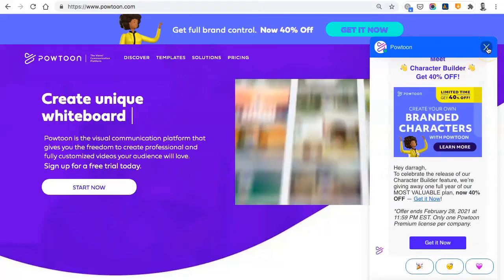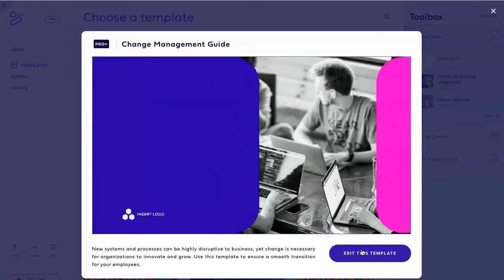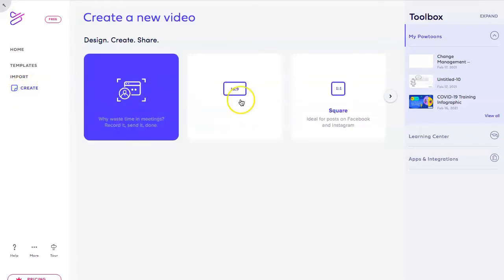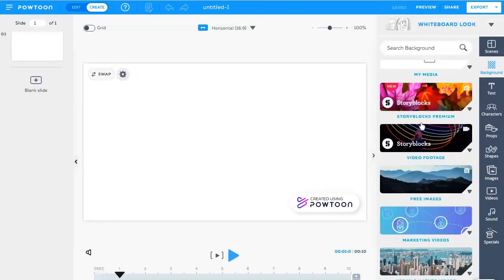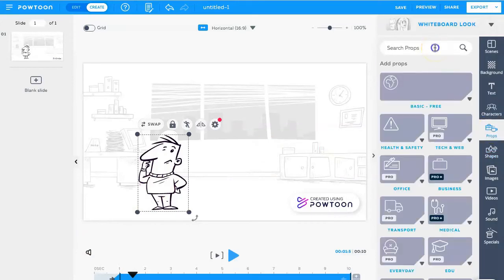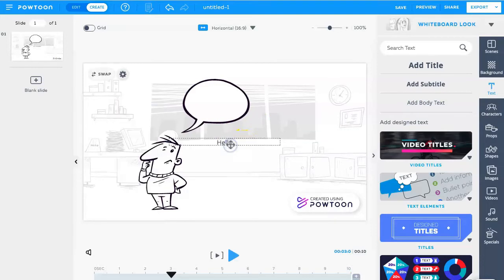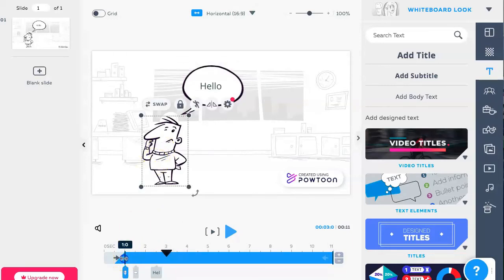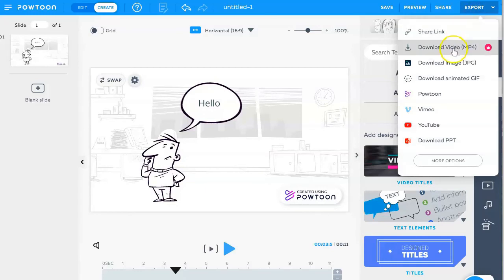IDEAL Project - Powtoon Video Tutorial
The IDEAL Project has developed a hands-on approach with examples and tools for language teachers on how to establish digital competence in language teaching in their daily practice.

The IDEAL project has been funded with support from the European Commission. This tutorial reﬂects the views only of the author, and the Commission cannot be held responsible for any use which may be made of the information contained therein. Project Nr. 2019-1-DE02-KA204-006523